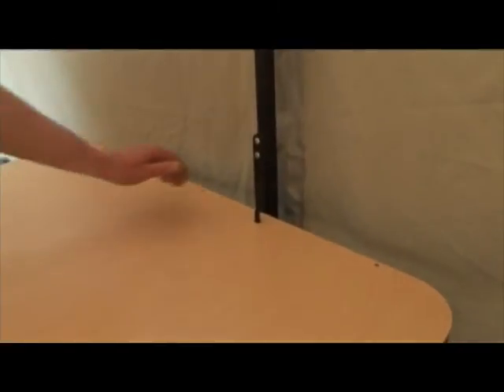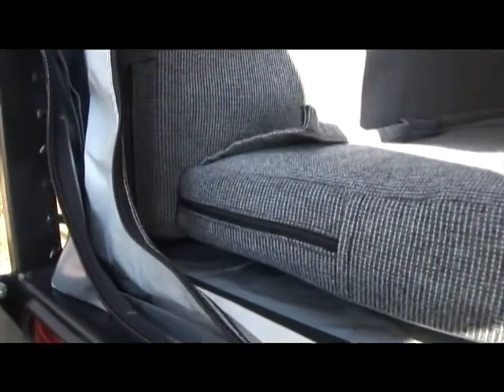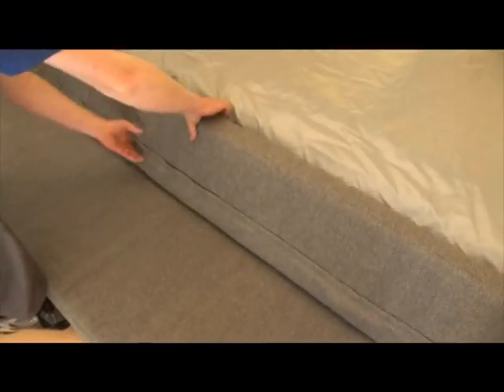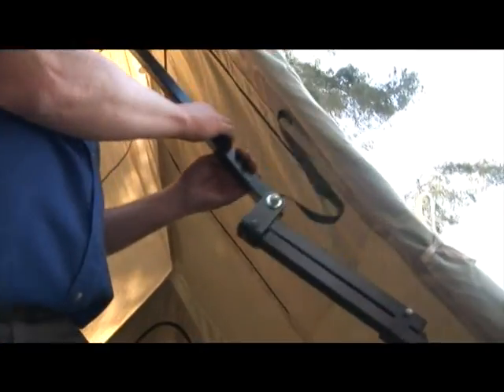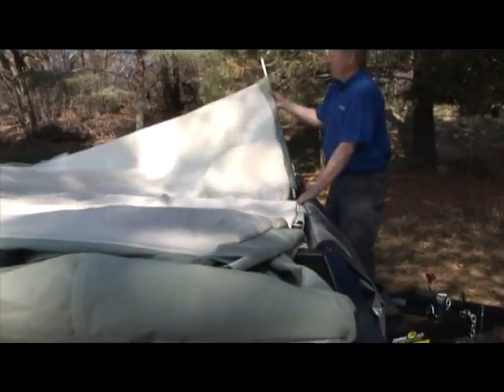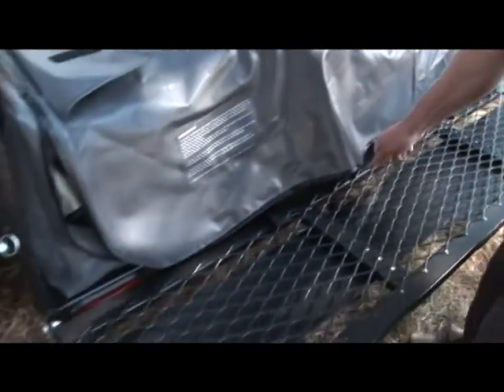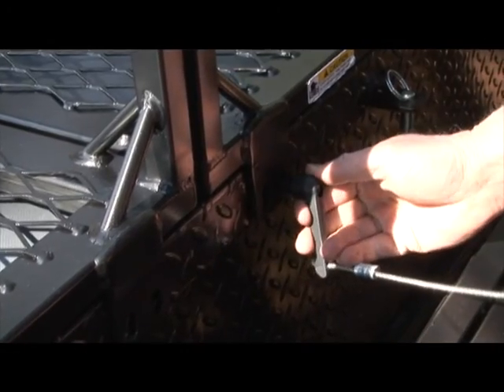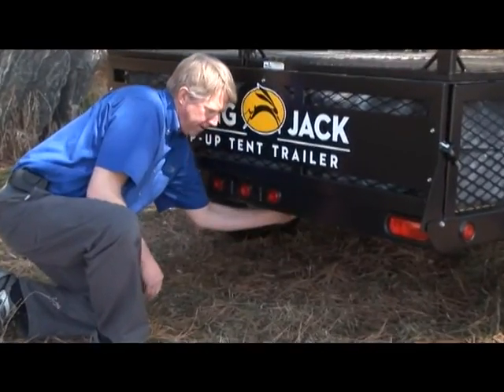Taking Down your Jumping Jack Trailer